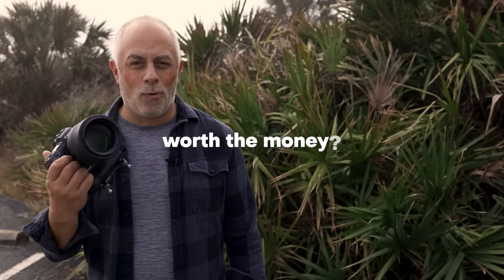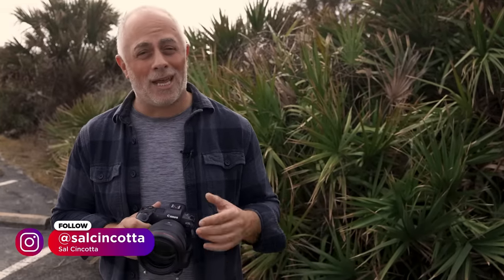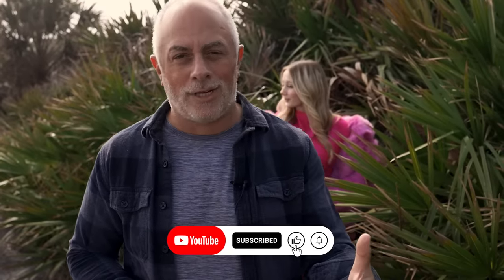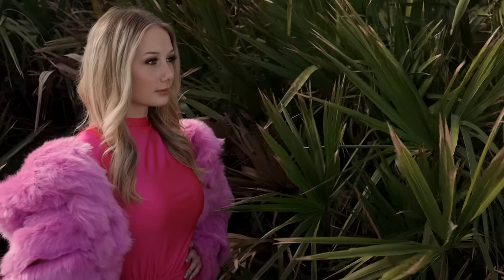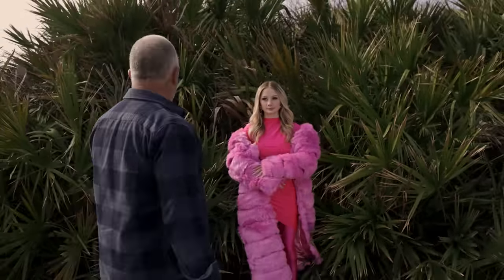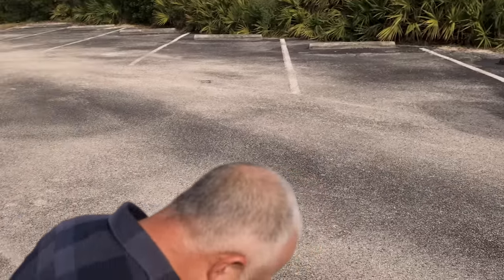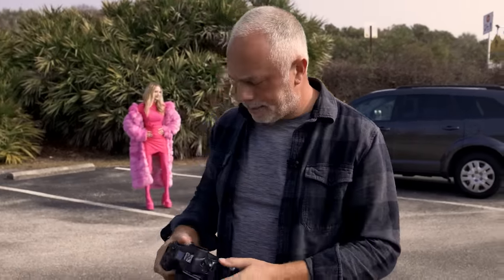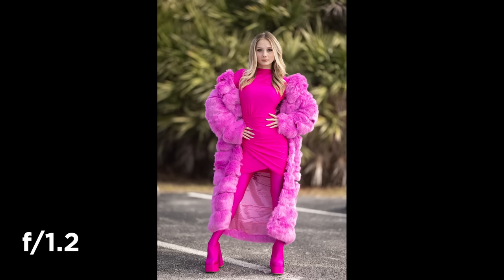Is the Canon RF85mm f1 2 lens really worth the money?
When it comes to lenses, there are a ton of choices out there. Which lens is right for you and your business? What is the best portrait lens?

Moreover, are you a portrait photographer, a wedding photographer or beauty photographers? Well, lens choice can have a significant impact on your final images.

In this behind the scenes photography tutorial video, we take you on a fashion photoshoot and show you side by side the differences in various apertures showing you how these portraits look at f11, f5.6 and f1.2.

The results speak for themself.  Link to the lens - Canon RF85 f1.2 //

Camera Equipment //

Lighting //

Light Stands //

Modifiers //
*=Personal Fav

Misc //

Educational Links //

Follow Me //